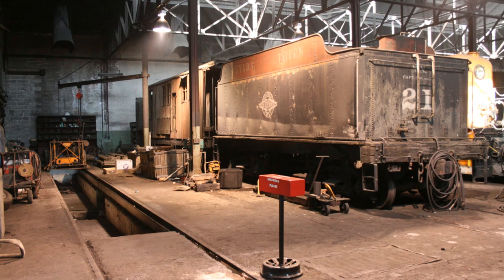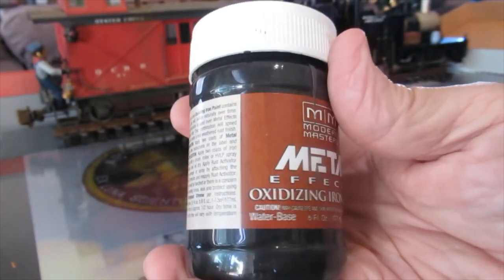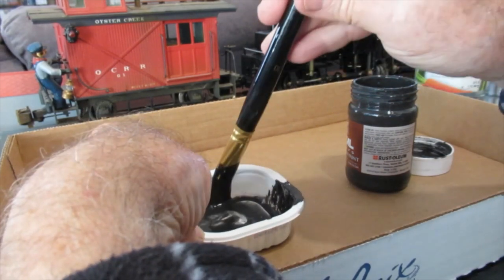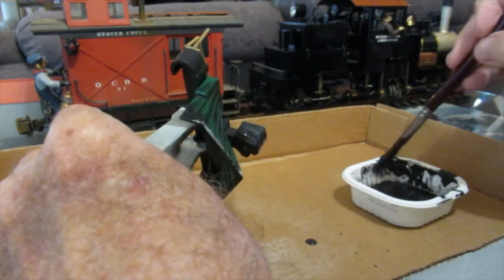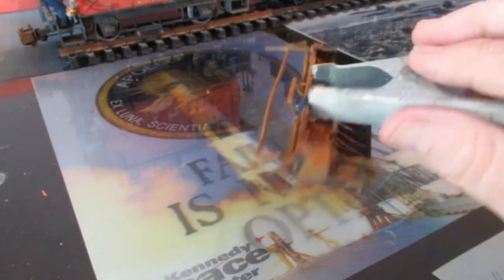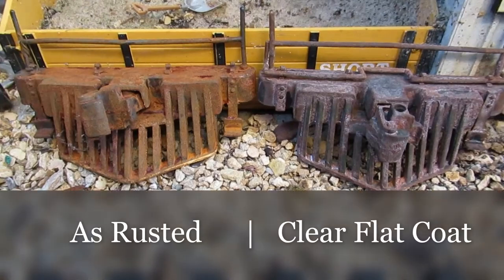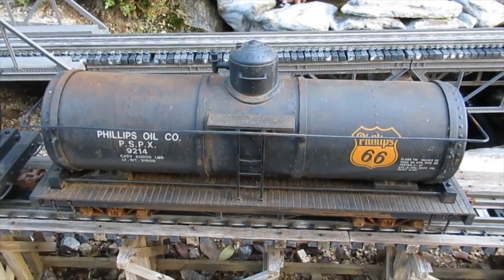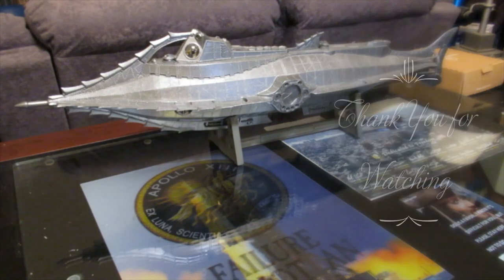Heavy rusting effect for garden railroad plastic parts using Metal Effects Oxidizing Iron Paint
Real railroad equipment is largely made of iron, so it rusts
GR equipment is made largely of plastic  So
how do we make plastic rust like real railroad equipment.

On his channel the RCSubGuy uses this paint to rust some submarines. It contains iron particles in suspension. Once painted the item is coated with an activator which rust the suspended iron.

This paint has consistency of paste and can obscure the fine details on your equipment.  The RCSubGuy adds an equal amount of vinegar to the paste to reduce the consistency to that of a wash.  This not only helps with coverage, but the vinegar acts as the activator to rust the paint. However if the solution too thin iron will not stay in suspension and the solution will only leave black smudges on your part. So this paint works best for heavy rusting.

I prepared this part by spraying it with testers clear flat which helps the solution to wet out on the surface. This solution will accumulate in cervices and pockets where by deepening rust effect.  This mimics the real world where rain accumulating in cervices and pockets makes those locations more rusty.

Here is after 3 hours. The dark grey indicates we did get good coverage and the hints of brown indicate rusting has started.

Here is what it looks like after an overnight dry.
This process results in different shades of color in patina which are hard to duplicate with rust colored paint – unless you are a very good artist and can blend the varying shades and textures.

Somehow I missed some spots, and wanted to represent a piece in junkyard for long time, so I am applying a second coat.

The next morning it really looks like rusty metal - because surface is rusty metal. If you handle a rusty part some of the rust could rub off on your hands.

I had two similar cow catchers, so I sprayed one with clear flat to seal and protect the rust. As I expected it severely muted color of the rust, but still looks like old metal and fairs reasonably well alongside actual rusty railroad hardware. However I leave my parts uncoated because I prefer that appearance.

This process works well for heavy rusting, but what about light surface rust found on older equipment which is still in service.  For that I use a different method which I will discuss in my next video.

Check out RCSubGuy channel. He discusses many projects and techniques of interest to RC modelers.

Now I need to go. I have a submarine to rust.

If you found this video interesting check out other simple garden railroad DYI projects on this channel, share it with a friend, give a like, and maybe consider subscribing to this channel.